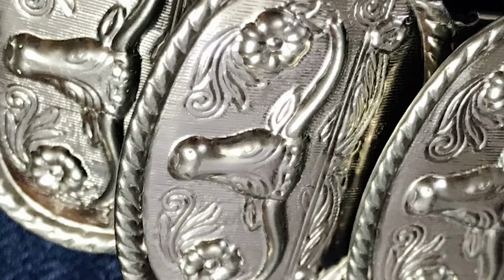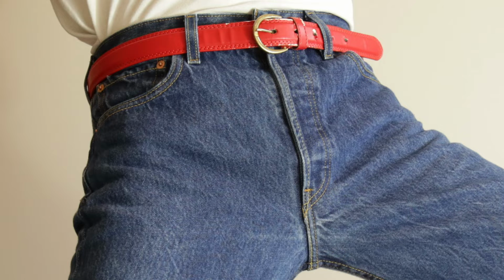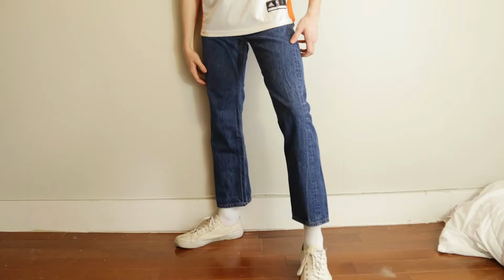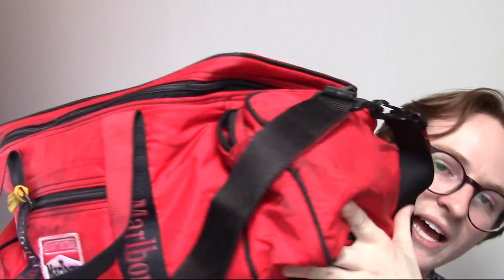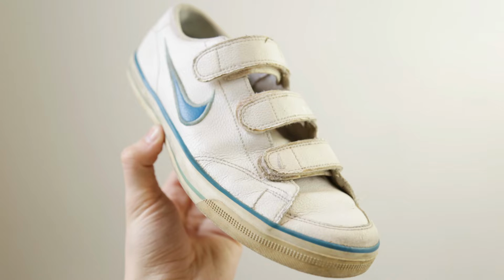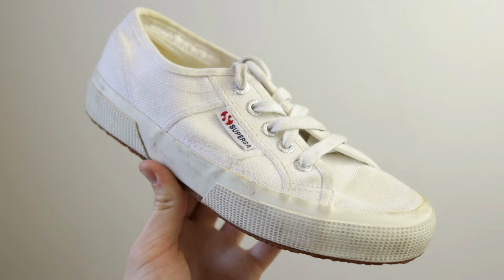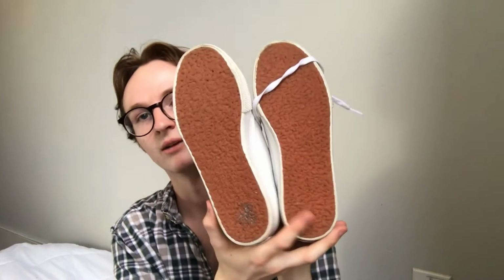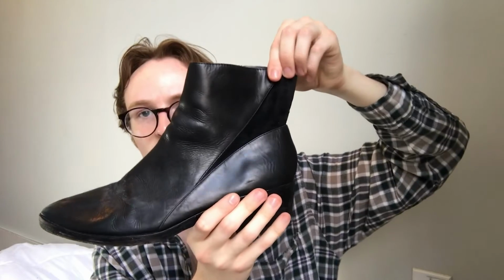Thrifting Shoes + Other Goodies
me:
💥 depop: aycody
I generally post hauls, lookbooks, "how i style" videos, and other fashion/lifestyle related videos on my channel. this is a men's fashion channel but a lot of stuff I wear is unisex (can be worn by women as well).